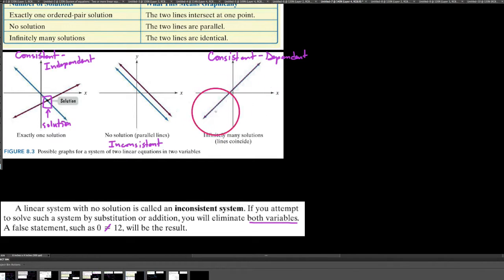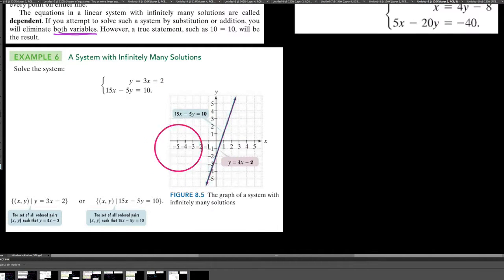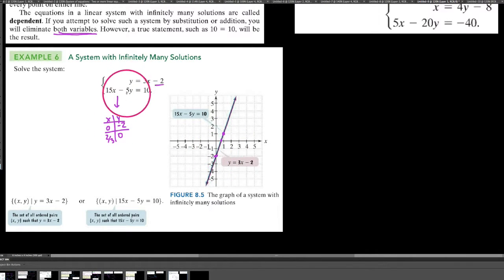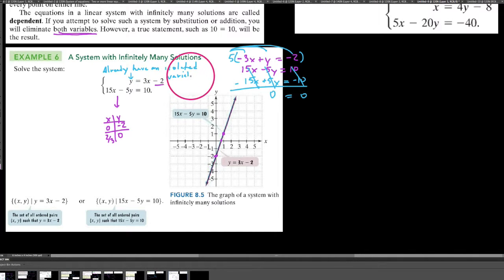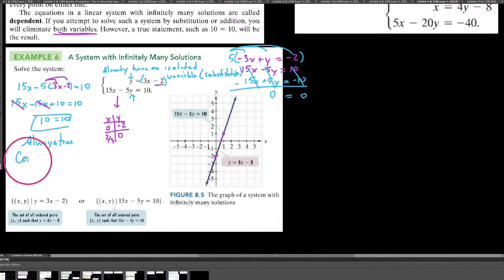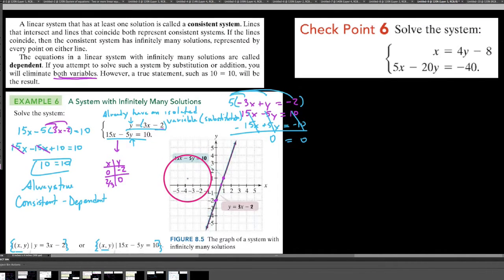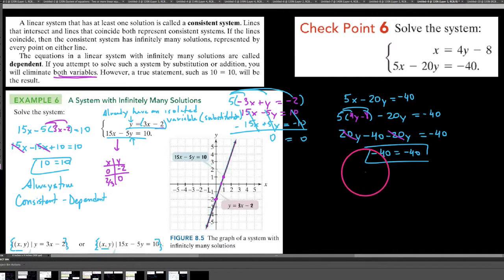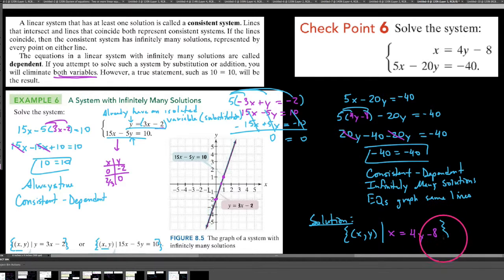Alg 3 , 8.1.8 , Solving dependent linear systems